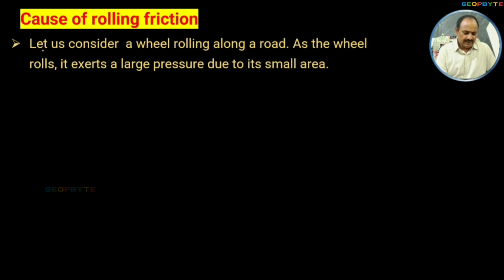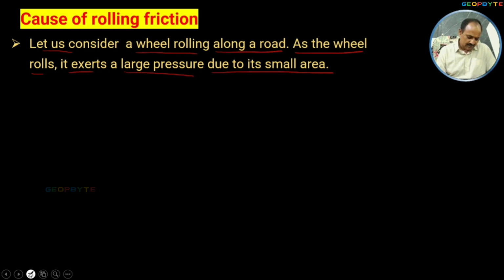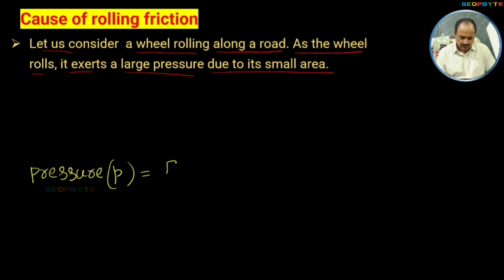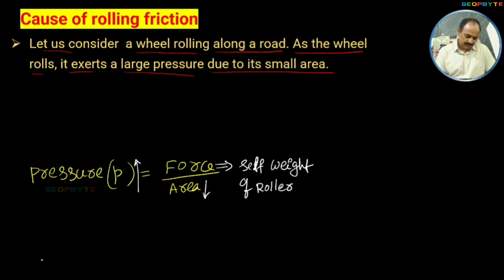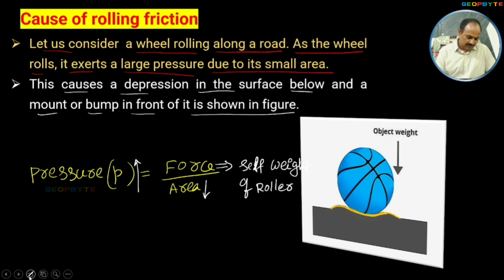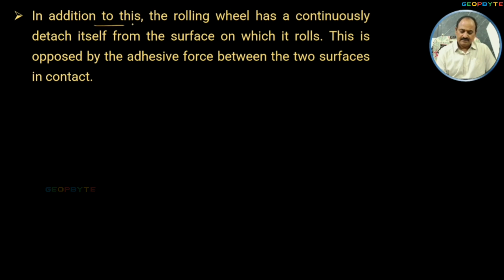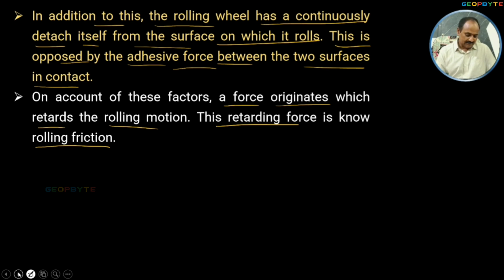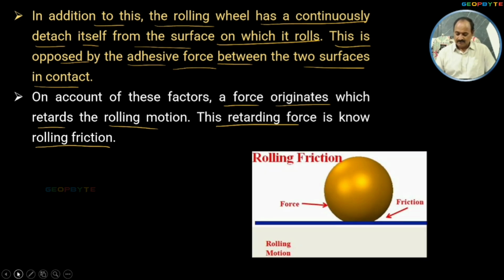Cause of rolling friction | JEE MAINS | NEET | BITSAT